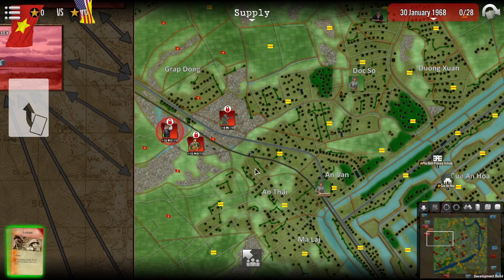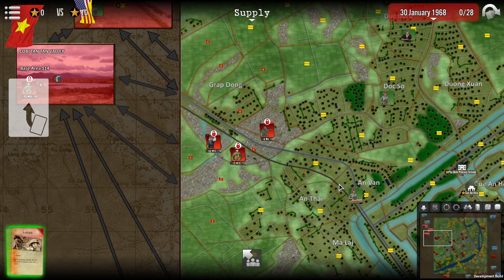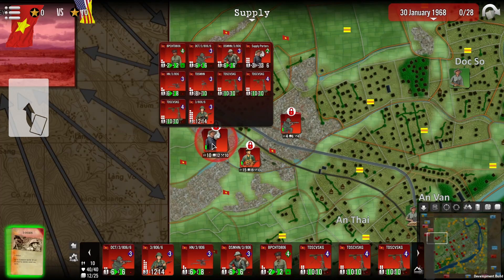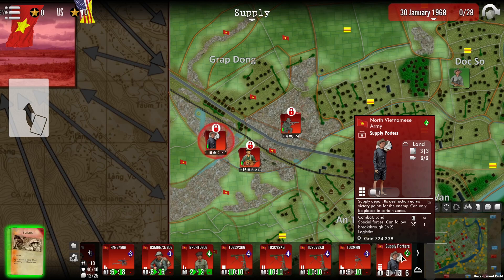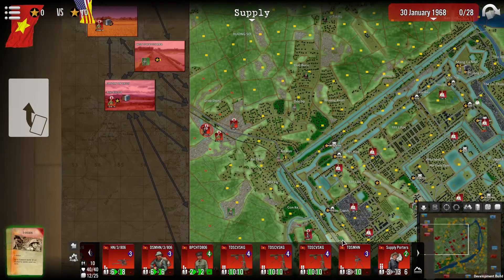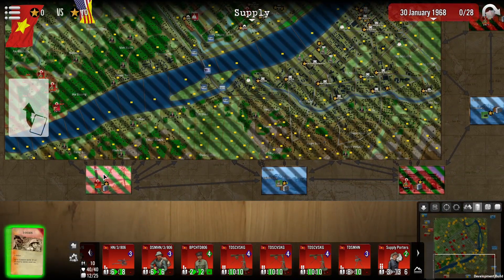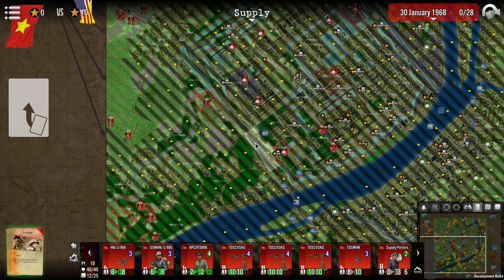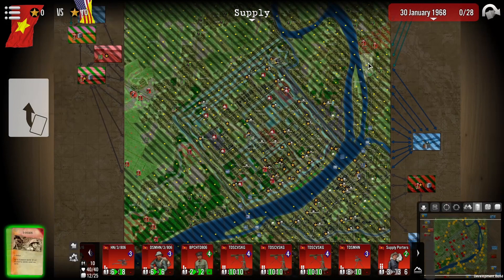SGS Battle for Hue - Tutorial 4 - Supply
In game tutorial on how to get information on the game's supply system and rules.